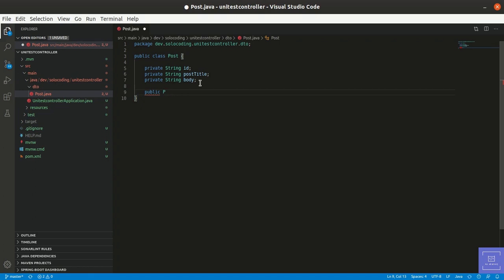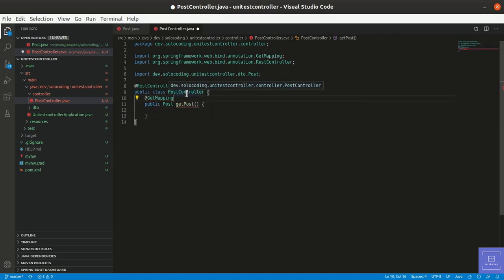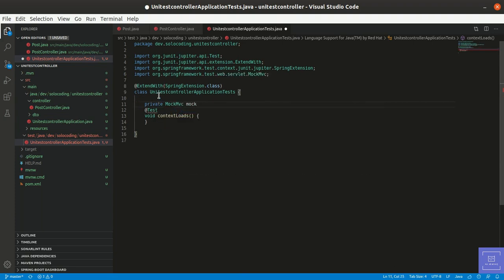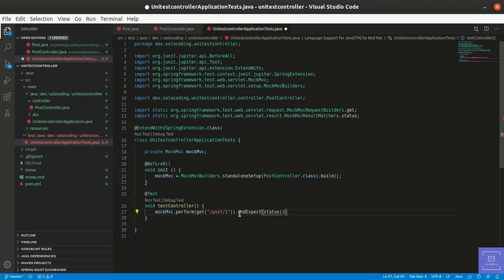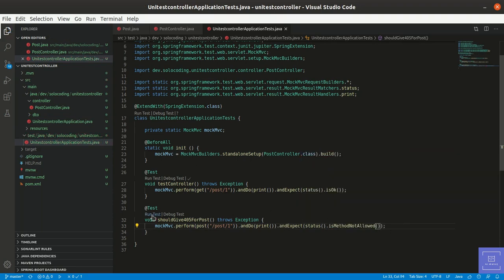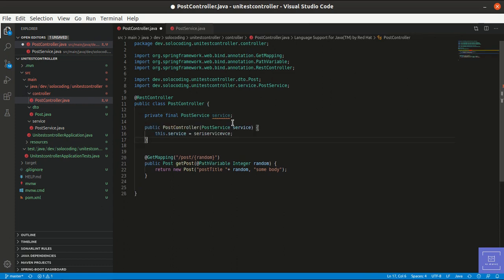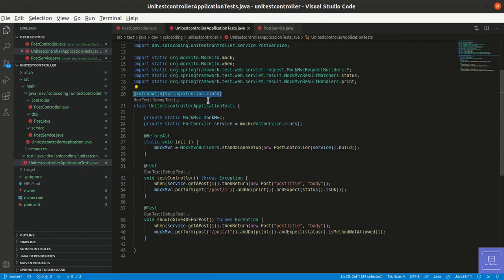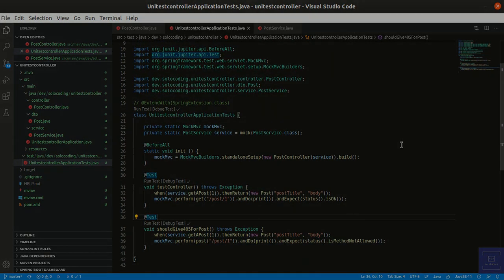How to make a unit test to @Controller class in Spring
In this video , will see how to make a unit test to  @Controller without the Spring context.